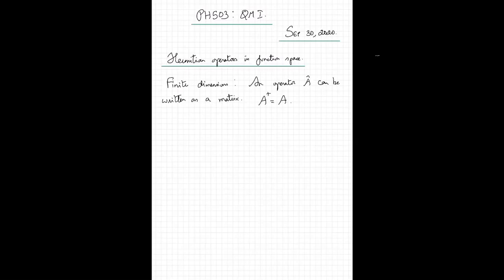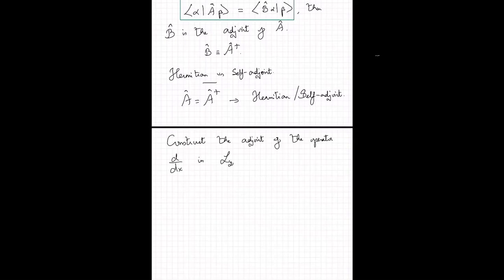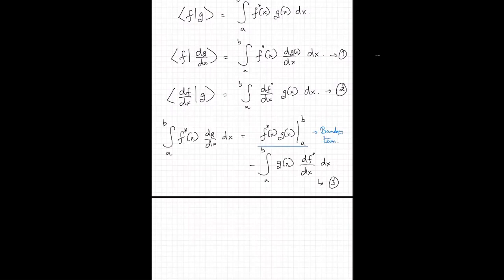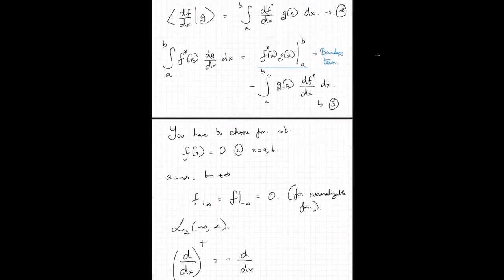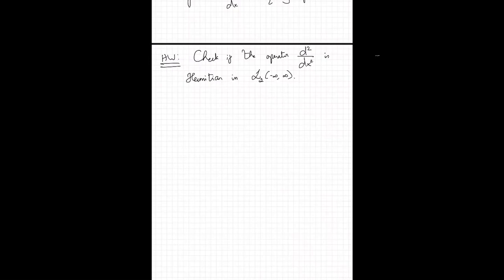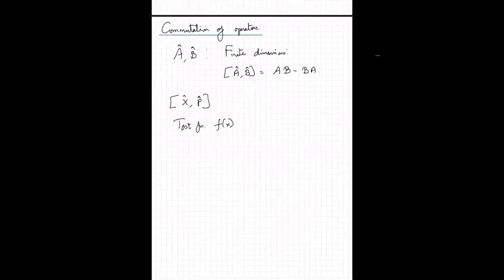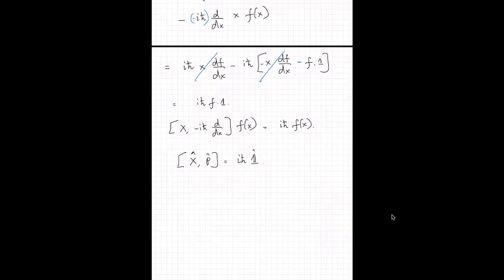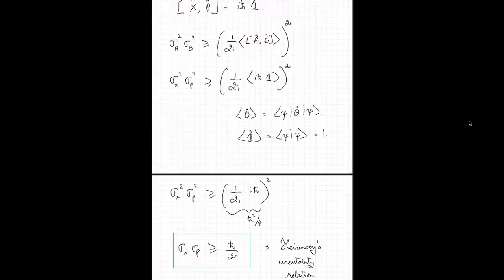PH 503: Quantum Mechanics I. Lecture 15.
We discuss self-adjoint operators in Hilbert space and the uncertainty principle.